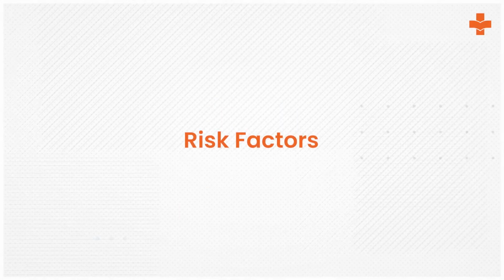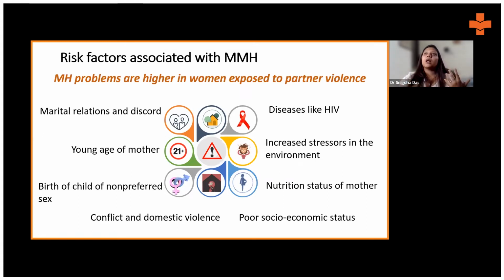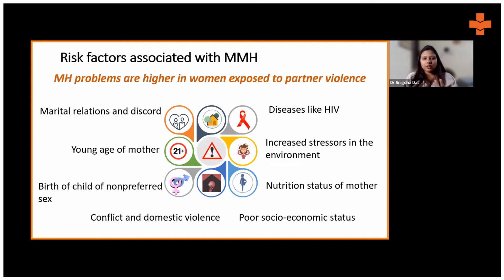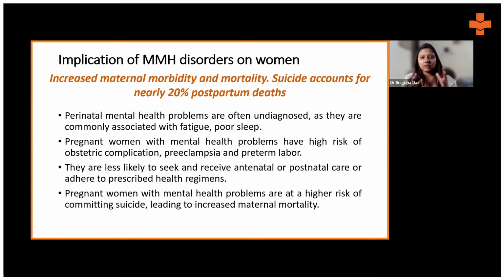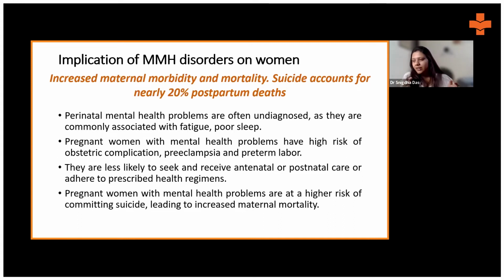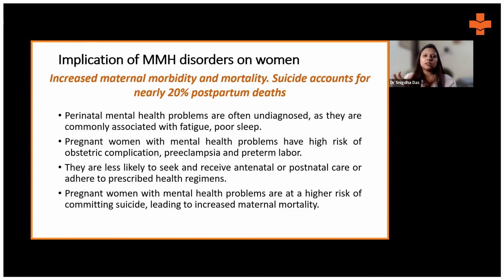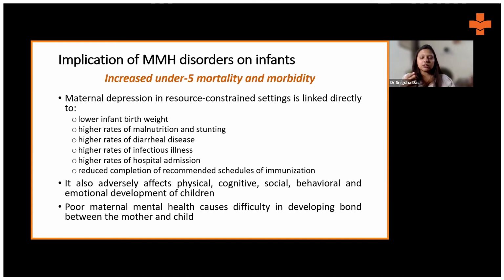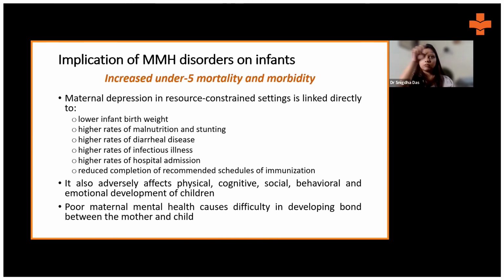Risk Factors associated with Maternal Mental Health (MMH)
Maternal mental health condition is often caused by a combination of stressors, that can include biological, psychological, and social impact. At times, predisposed conditions like anxiety and depression can cause hormonal fluctuations, which may directly impact mental health.

Dr. Snigdha Das, Public health consultant in IQVIA, Maternal and Child Health explains the risk factors that can contribute to maternal mental health issues.